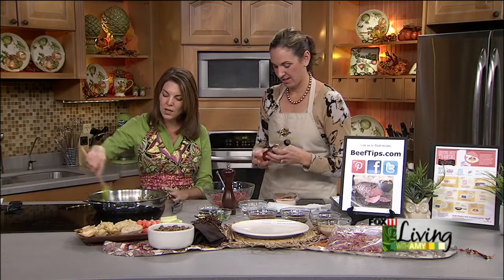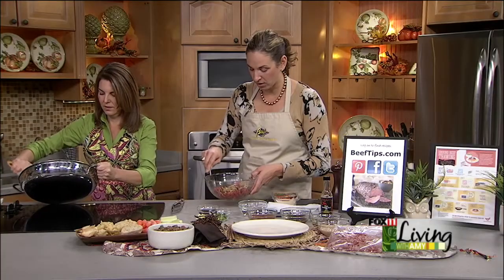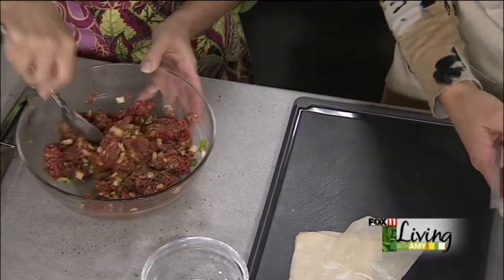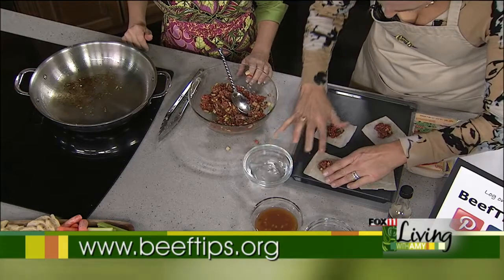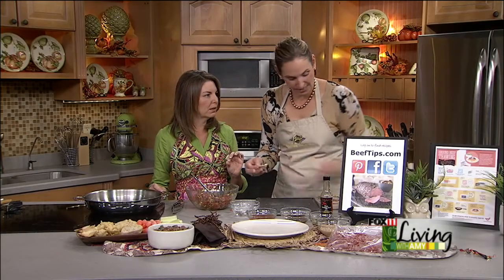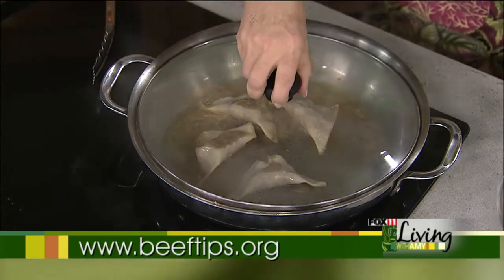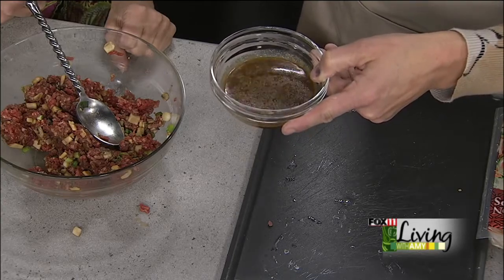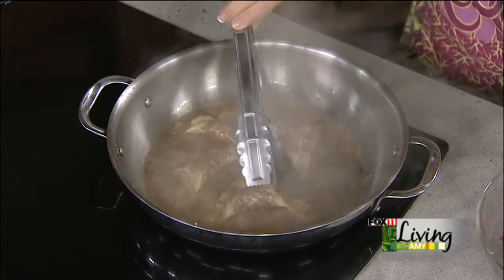Beef Potstickers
Recipe from the Wisconsin Beef Council.